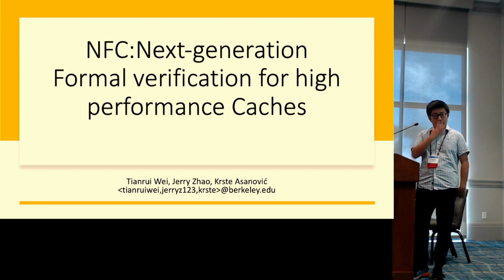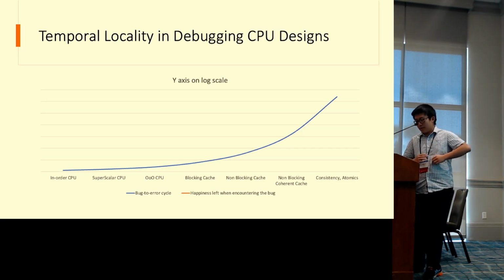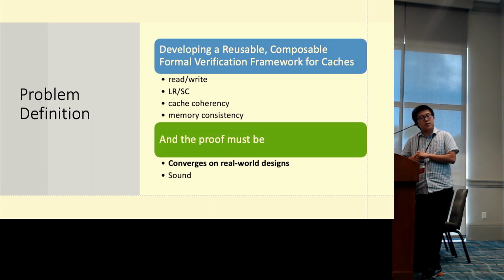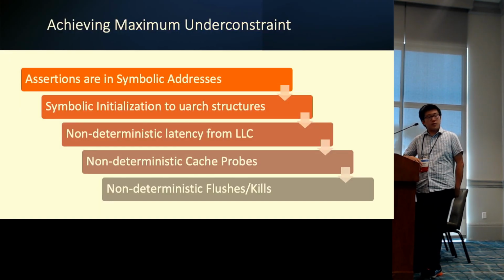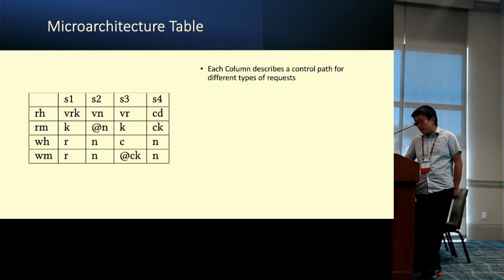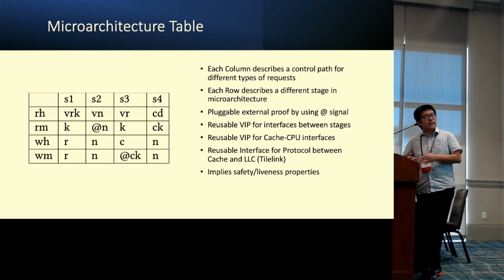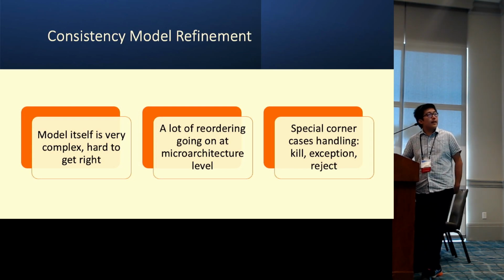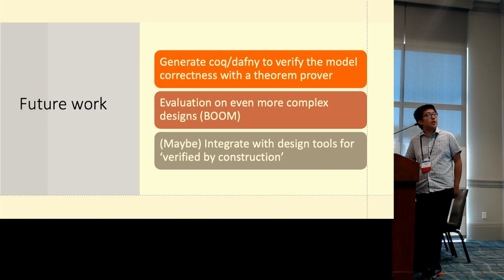[PLARCH23] NFC:Next-generation Formal verification for high performance Caches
Tianrui Wei (University of California, Berkeley), Jerry Zhao (UC Berkeley), Krste Asanovic (University of California Berkeley)

As we go from thousand-transistor designs to trillion-transistor designs, many breakthroughs were made in architecture, physical design and physical process. However, verification methodology remains stagnant, much the same as twenty years ago. To this end, we must shift our focus from agile hardware design to agile hardware verification. In this paper, we present NFC, a framework for formal verification tailored for high performance cache designs. With NFC, users could quickly build a formal verification infrastructure that finds bugs in corner case scenarios with a short turn-around time and builds confidence in cache designs. We show that our framework was able to find 8 bugs in a multi-banked non-blocking out of order data-cache within a single hour.